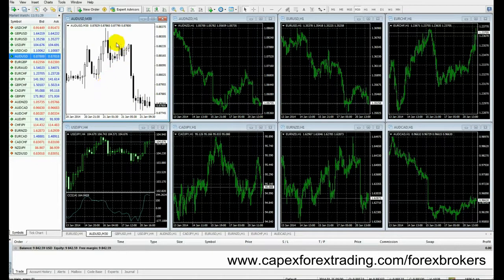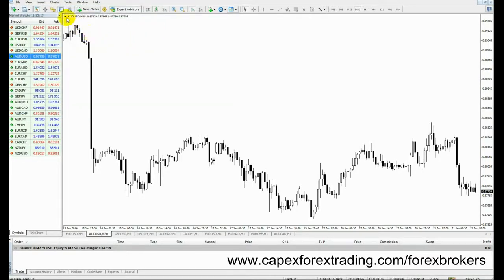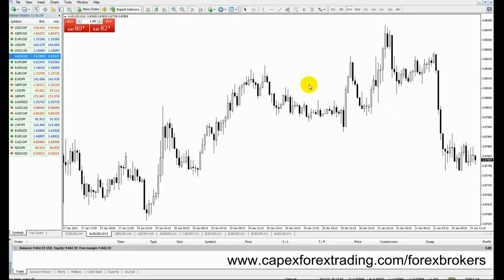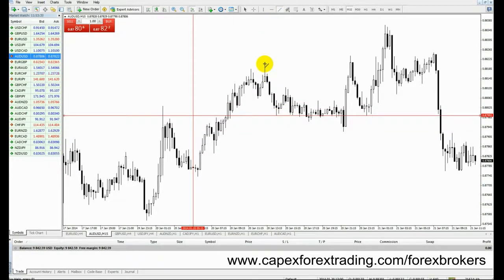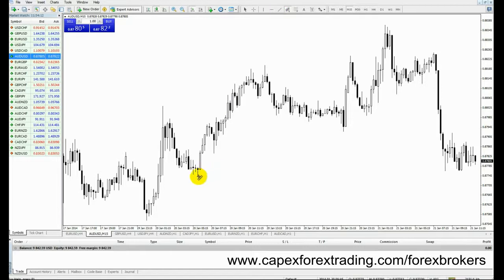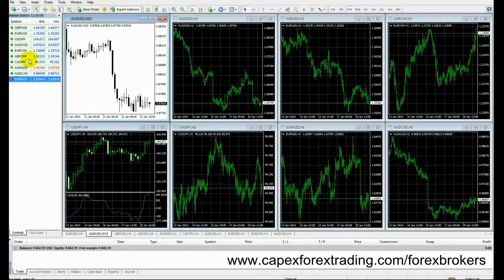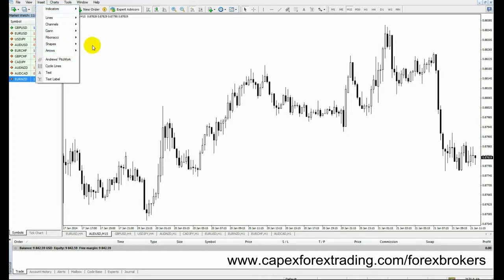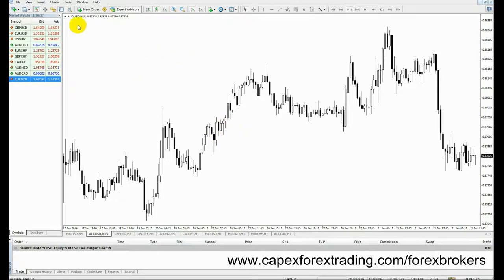2 1 Setting up your broker trading software Part 2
Whilst you will have to play around with your Forex charts yourself, in this video we guide you through processes such as buying and selling, drawing trend lines, channels, inserting indicators and changing time frames.
Please remember that our guide is relative to all Forex trading platforms even if they look different.